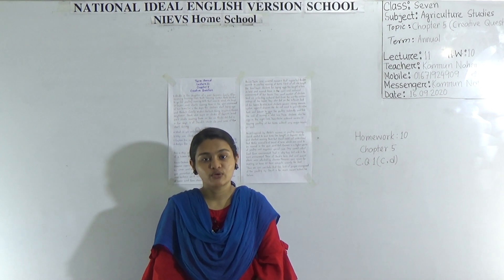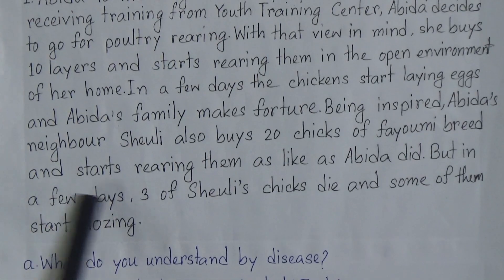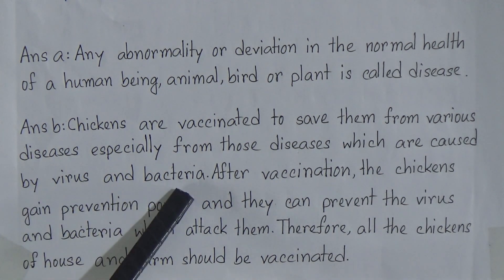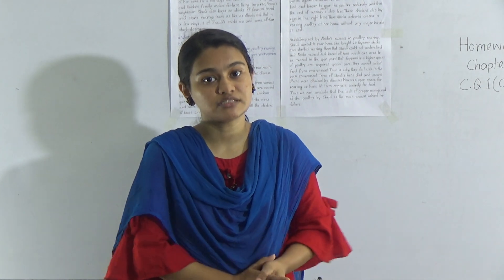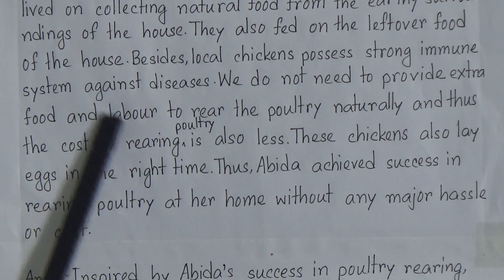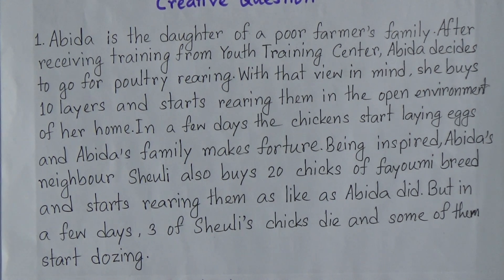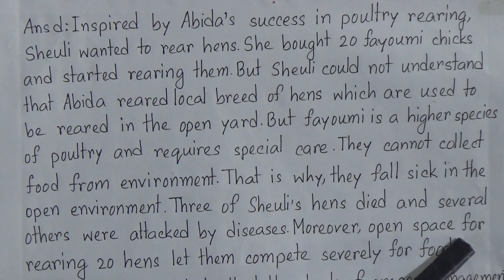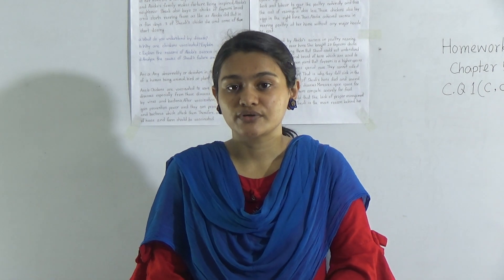Class: Seven, Subject: Agriculture Studies (Lecture: 11, H.W: 10), Topic: Ch: 5 (Creative Question)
Annual Term
Class: Seven
Subject: Agriculture Studies (Lecture: 11, H.W: 10)
Topic: Chapter-5 (Creative Question)